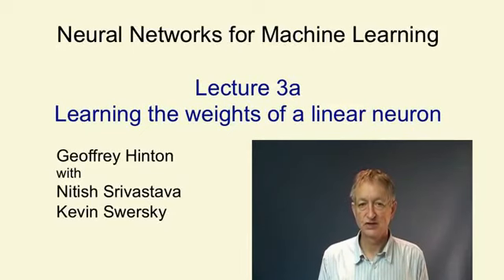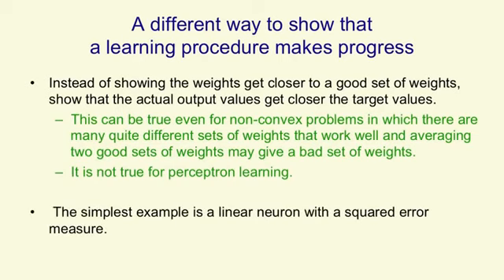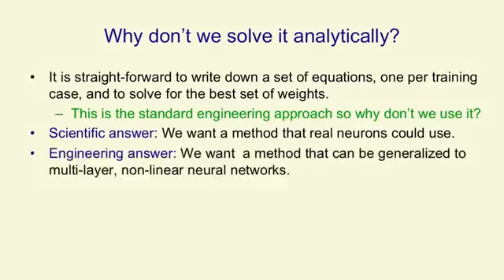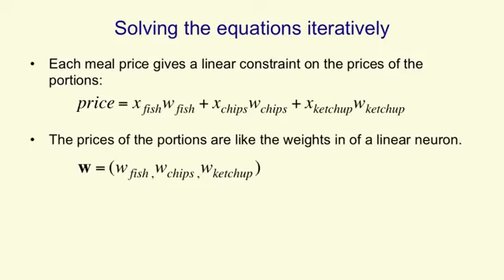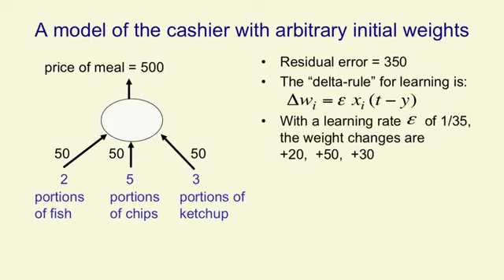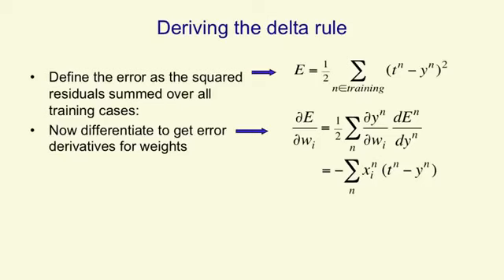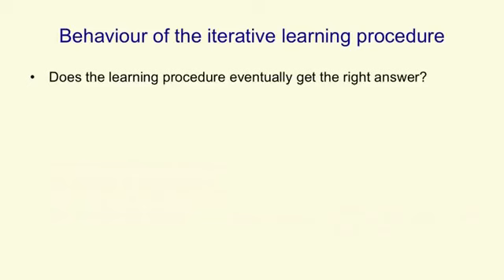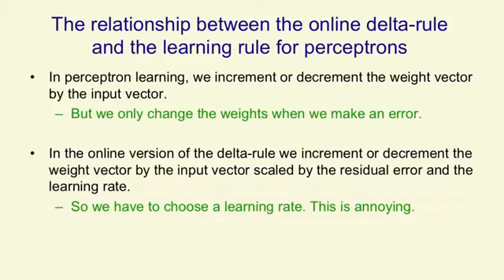Lecture 3A : Learning the weights of a linear neuron